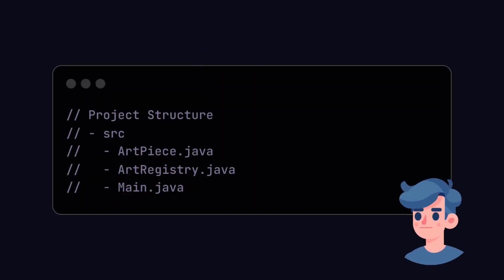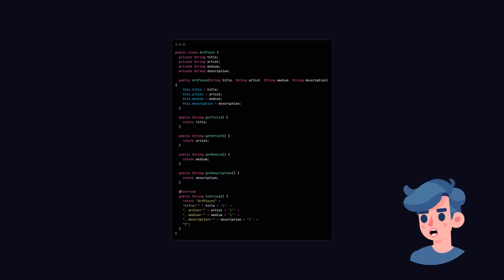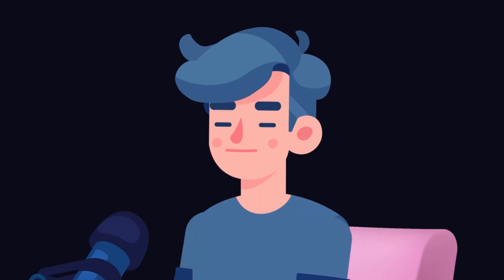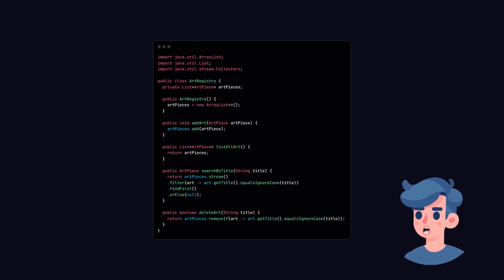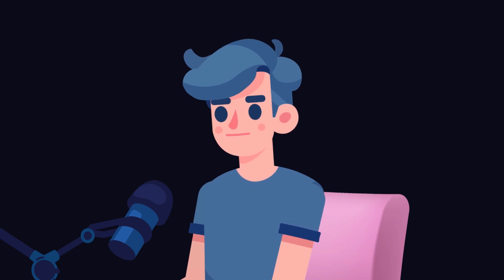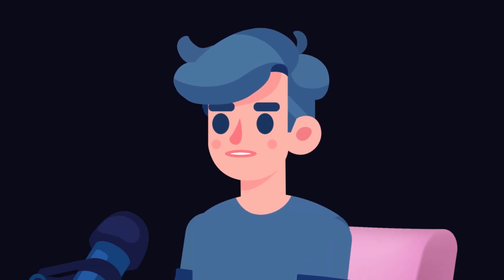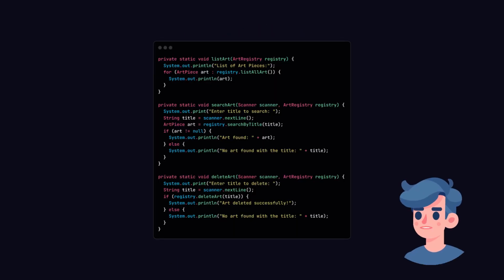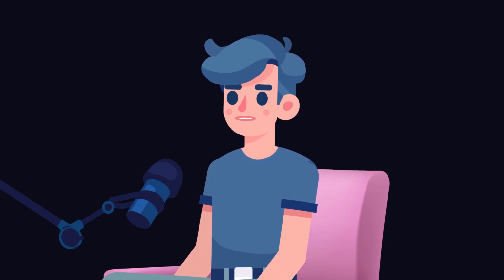Unleashing Creativity: Building a Digital Art Registry with Java